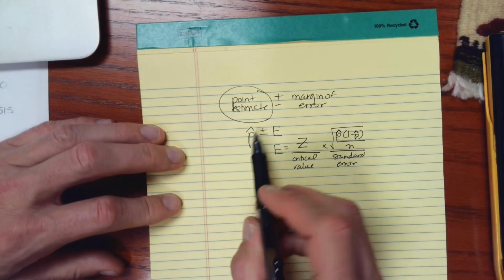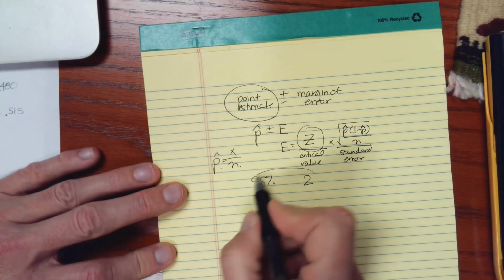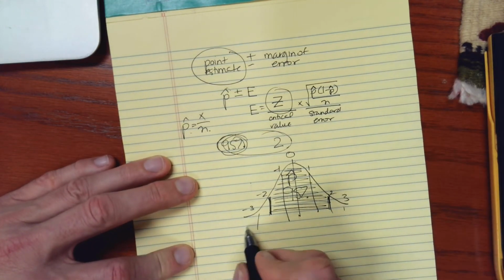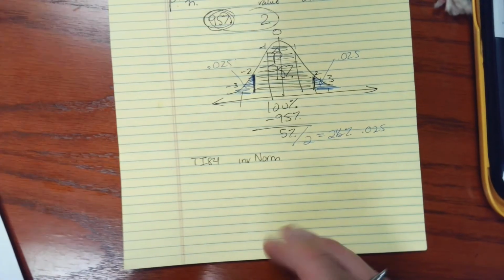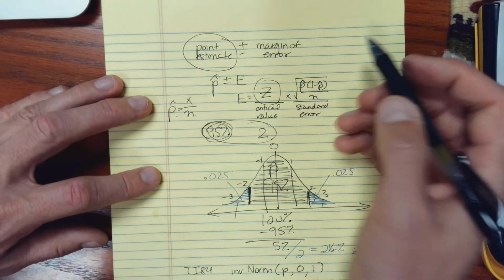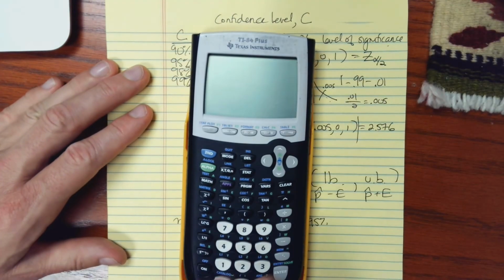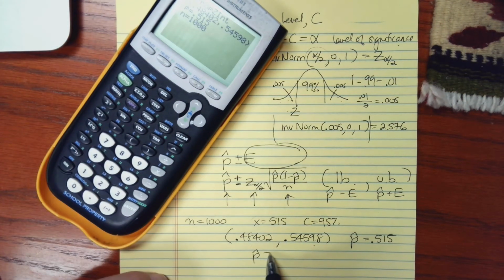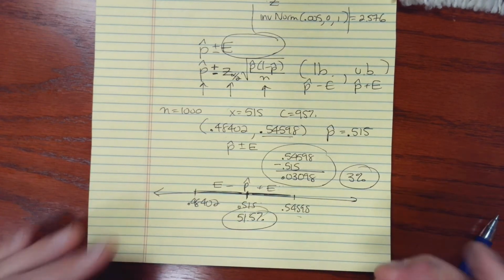Confidence Intervals for Proportion, Part 2